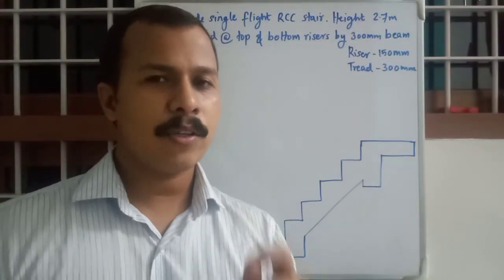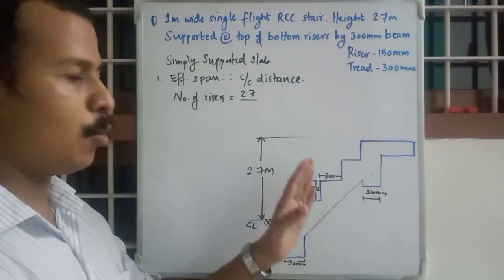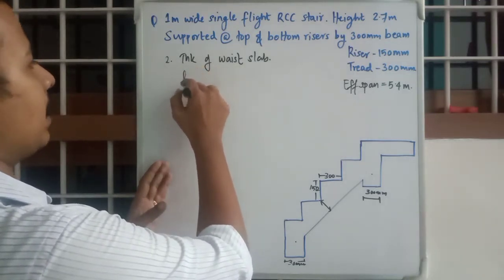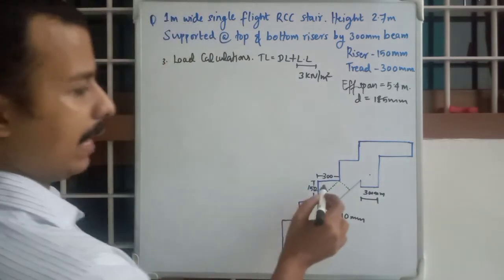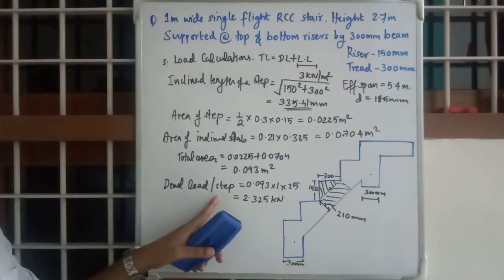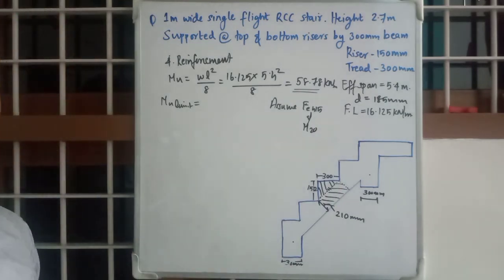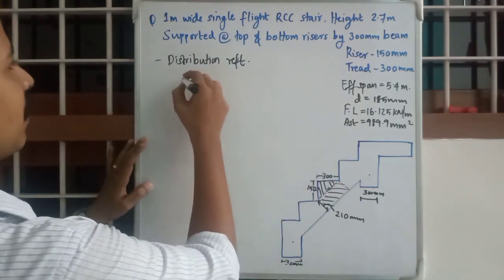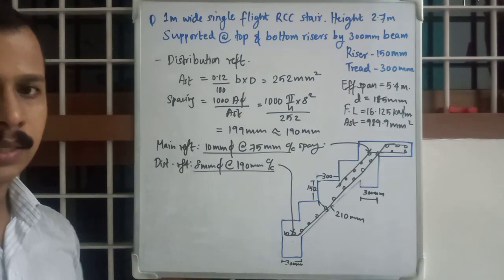Stair design : Single flight simply supported staircase : IS 456